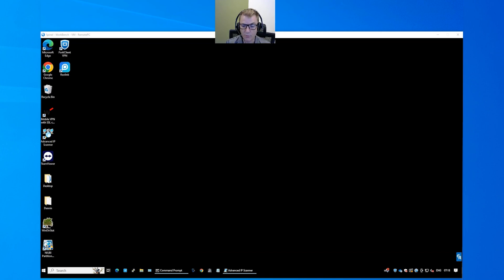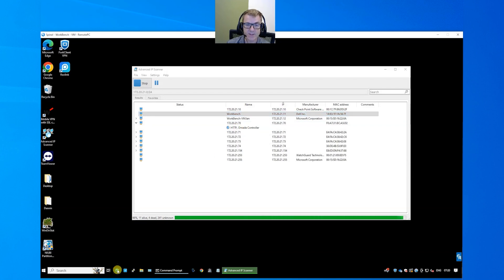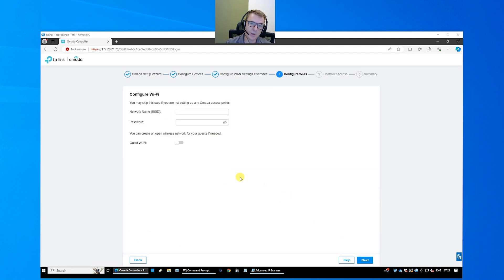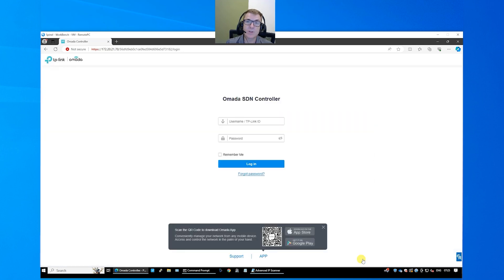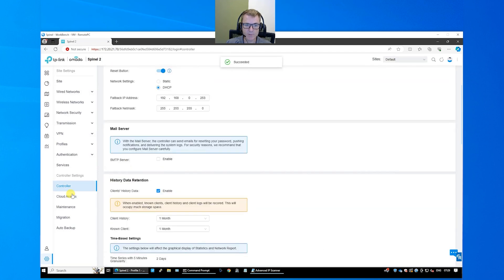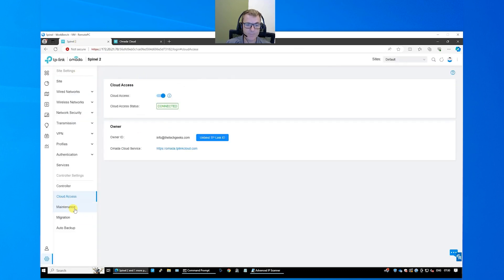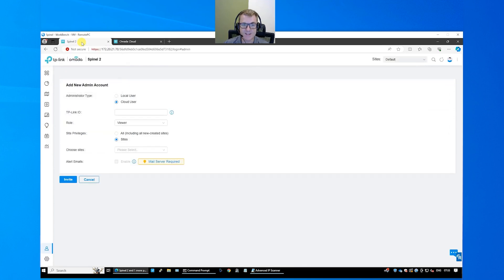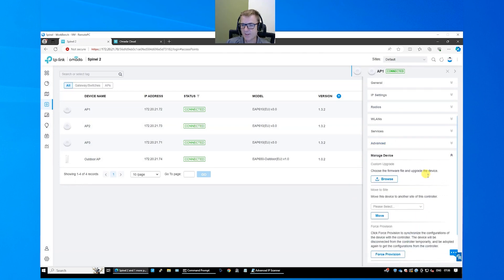The Basics - How to configure a TP-Link Omada OC200 Controller and add access points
In this video I walk through the initial configuration of a TP-Link Omada OC200 controller and a walk through the initial settings screens.  I then give you an overview of the device and also show you how to add some access points to the controller.

This is meant to answer some of the basic "how do I getting in going?" type questions, than a more in-depth configuration.

Chapters

00:00 Intro
00:16 What options are available to manage TP-Link Omada
01:15 Initial equipment setup
03:00 Finding the IP of your new controller if not on the default IP
03:46 Staring the configuration using a web browser
04:25 Initial login and settings
09:10 First login after initial setup
09:50 Final settings
13:20 Logging in from omada-cloud.tplinkcloud.com
13:25 Further settings
15:49 Users and Admins
16:56 Devices and how to add new access points
18:24 Optional settings per access point
21:24 Clients overview
22:50 Outro